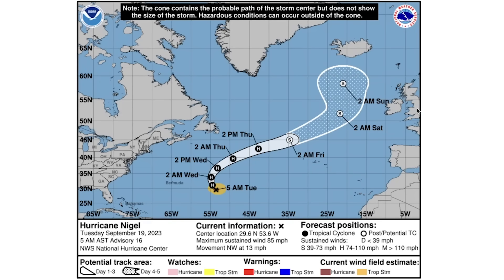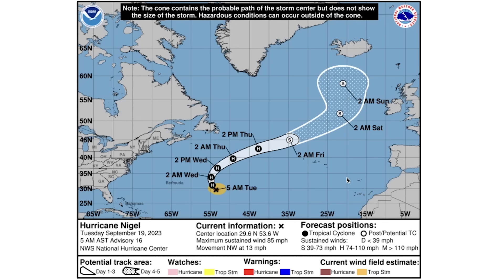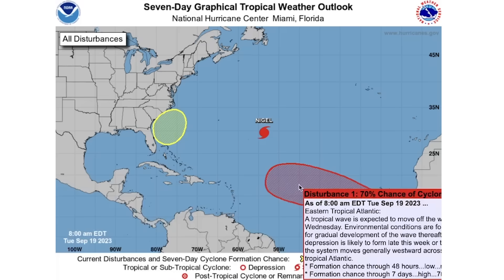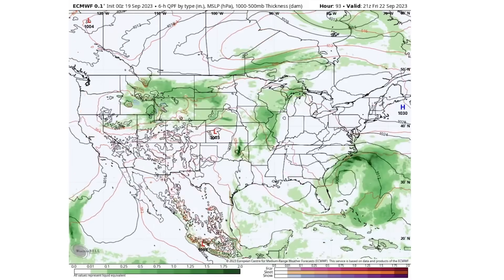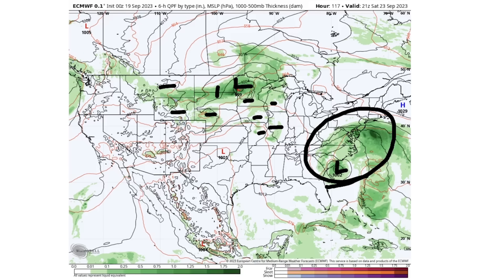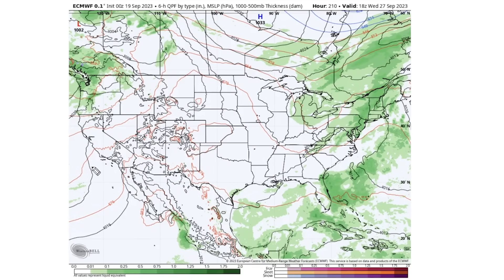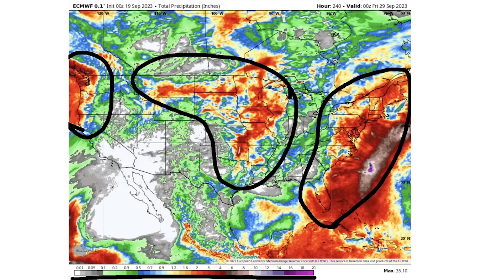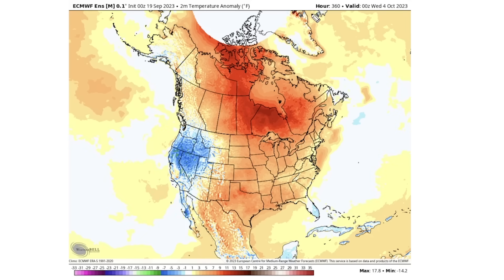MAJOR Arctic Outbreak + Significant Tropical Cyclone to Impact East Coast?